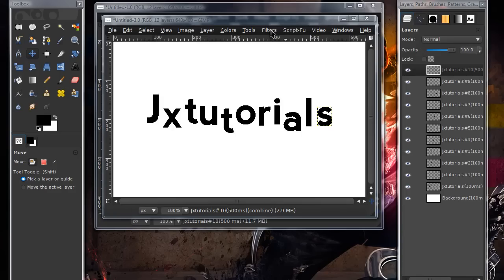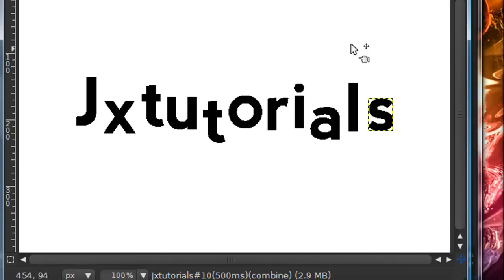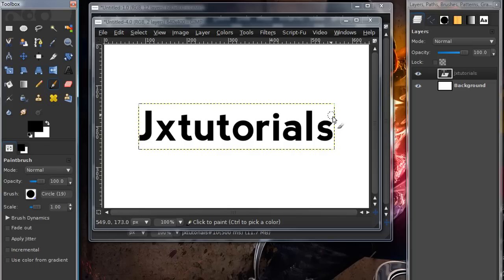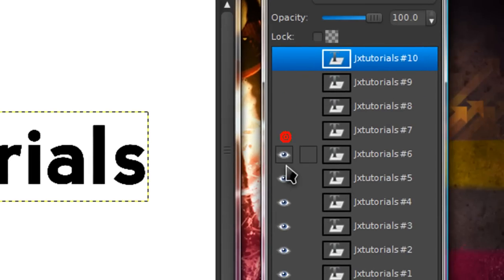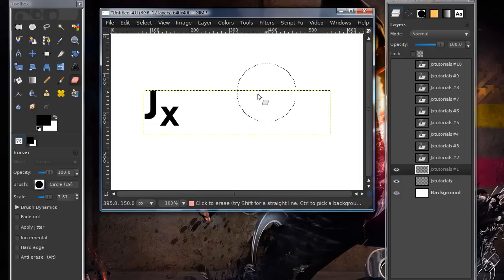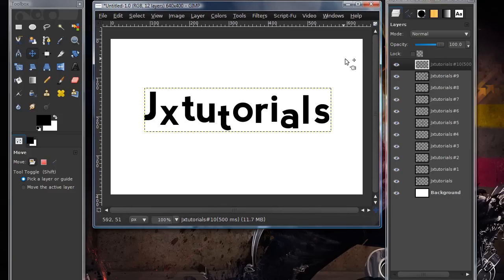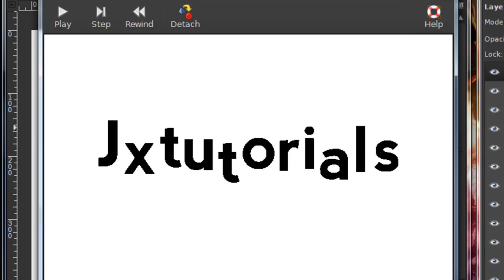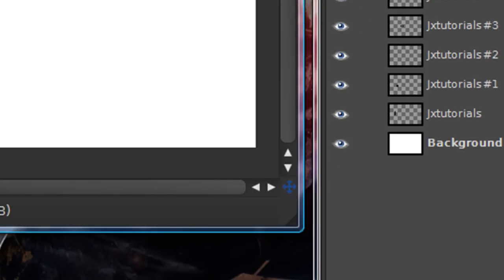How to make weird animating text in GIMP (HD)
Just a simple tutorial on animating text